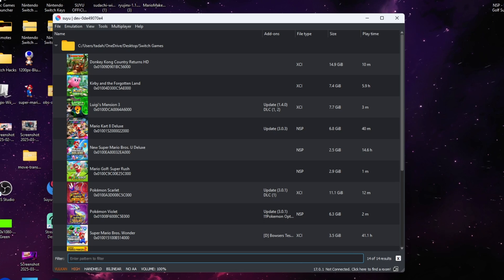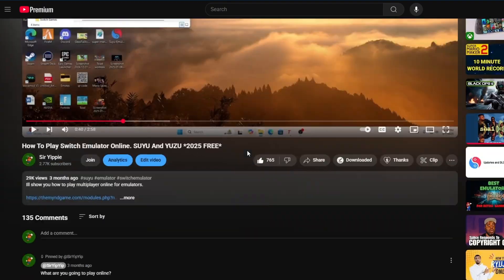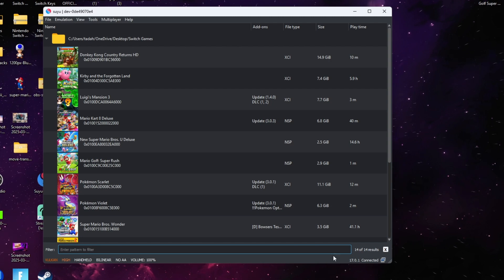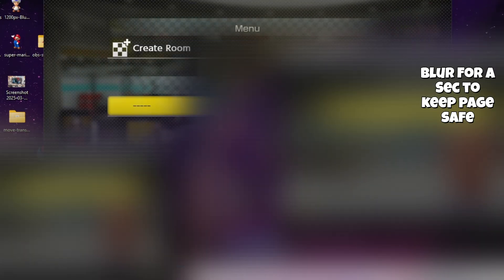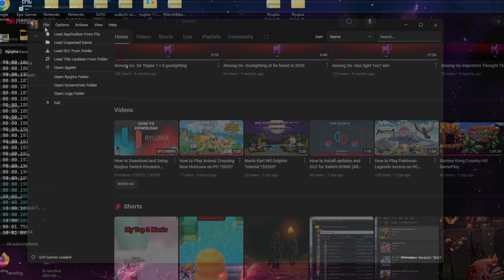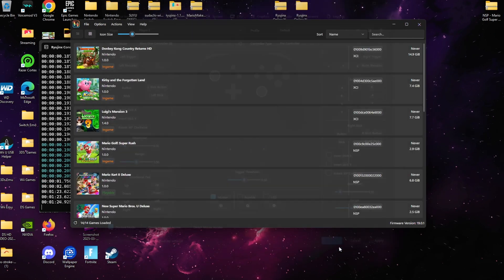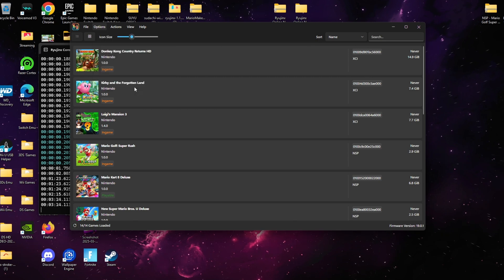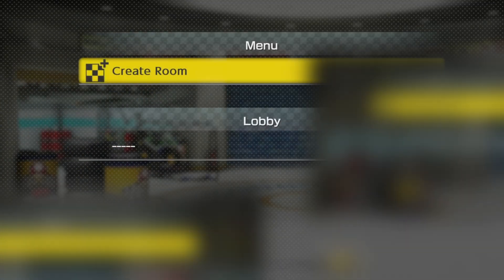Switch Emulator Online Multiplayer Setup Guide: Suyu & Ryujinx (Create and Join Public Lobbies)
Switch Emulator Online Multiplayer Setup Guide: Suyu & Ryujinx: A full set up of how to create and join public lobbies on your switch emulator: